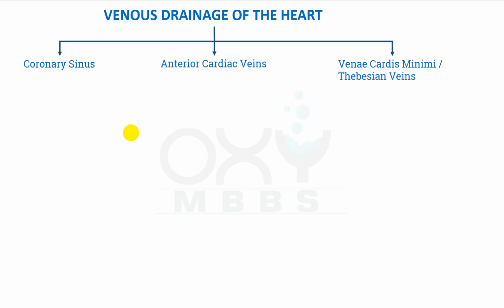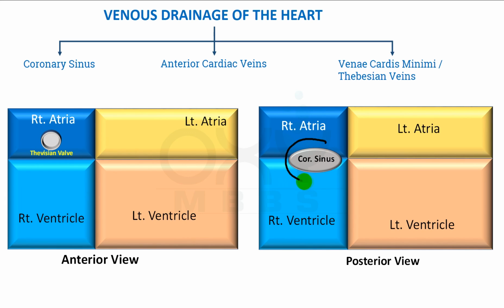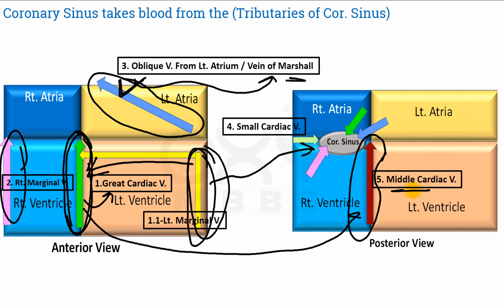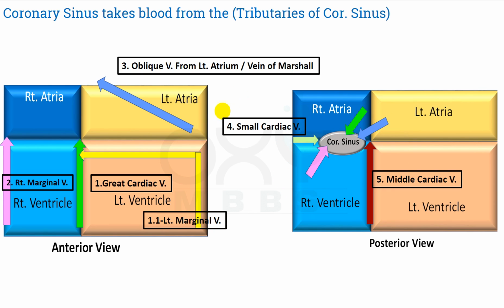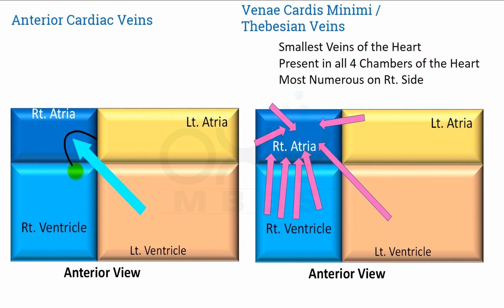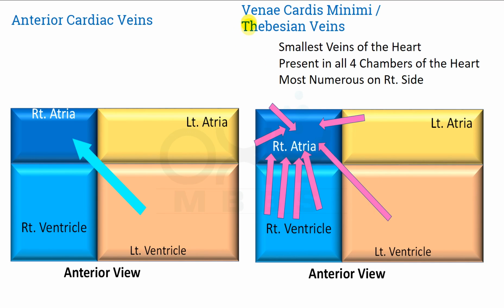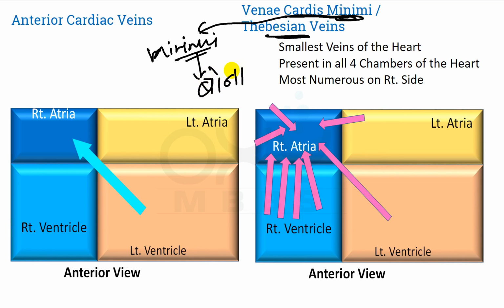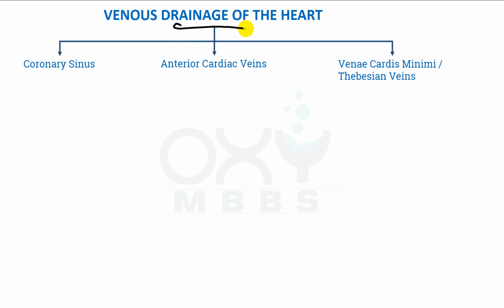Venous Drainage of the Heart